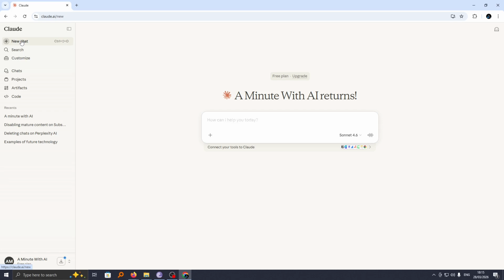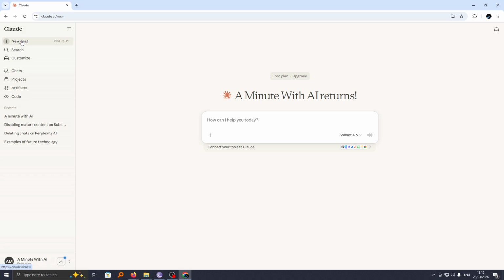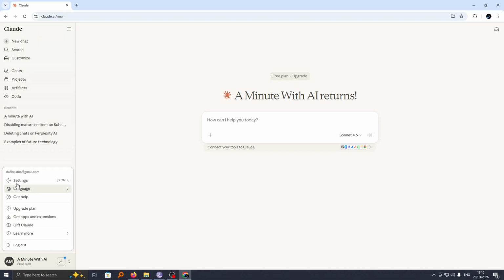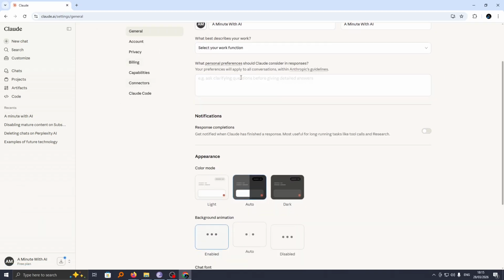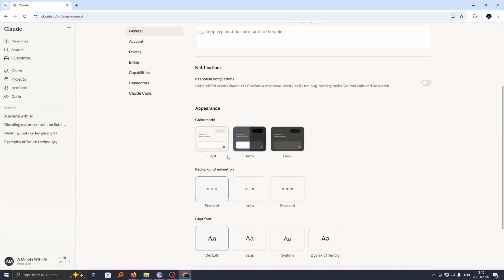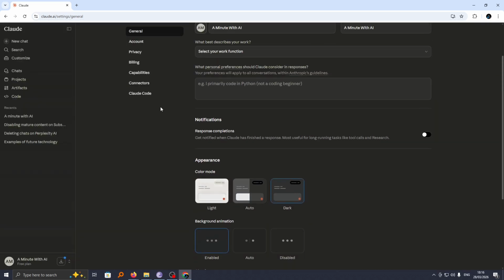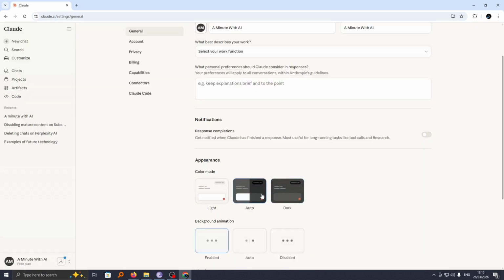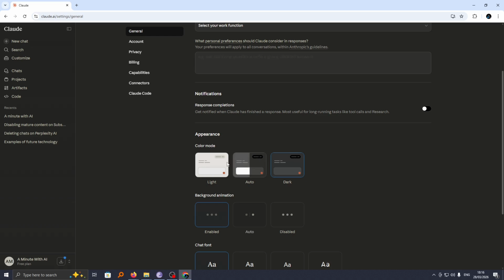How To Change Claude AI Theme Color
🎨 Want to switch up the look and feel of your Claude AI interface? In this quick and easy tutorial, I'll show you exactly how to change the theme color on Claude AI — so you can personalize your AI experience, reduce eye strain, and enjoy a browsing environment that suits your style and comfort!
Whether you prefer a sleek dark mode for late night sessions, a bright light mode for daytime productivity, or simply want to explore the different theme options available on Claude AI, this video has everything you need!
📌 What You'll Learn:

How to access and navigate the appearance settings on Claude AI
How to change and customize the theme color on Claude AI
How to switch between dark mode, light mode, and other available theme options
How to save and apply your preferred theme color settings on Claude AI
Tips to choose the best Claude AI theme color for comfort, productivity, and style

⏱️ Quick, simple, and beginner-friendly — personalize your Claude AI look in just a few easy clicks!
💬 Which Claude AI theme color do you prefer — dark mode or light mode? Share your preference in the comments below — we'd love to hear from you!